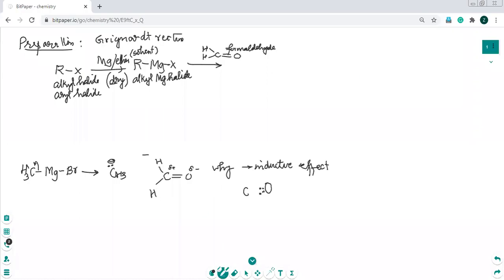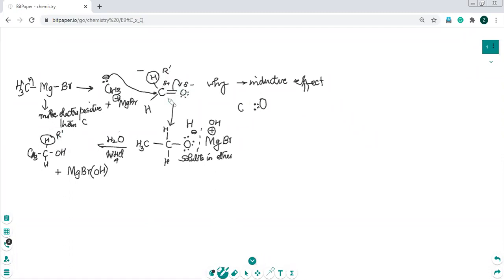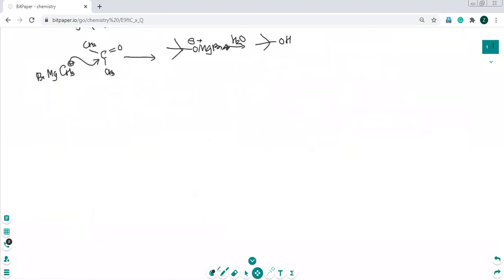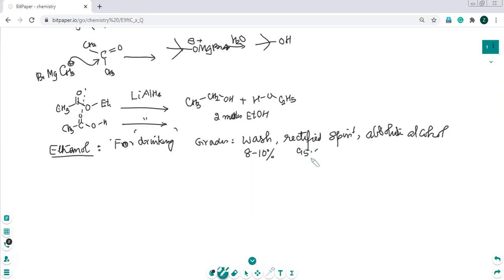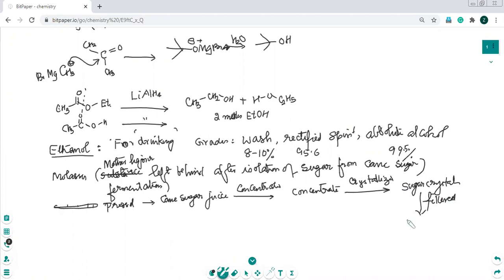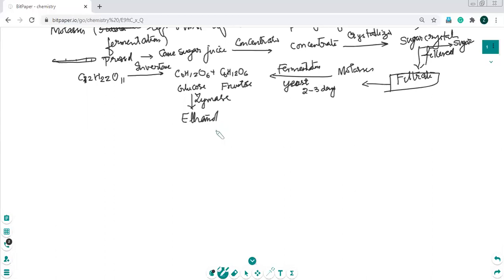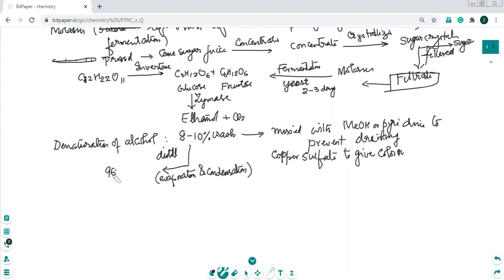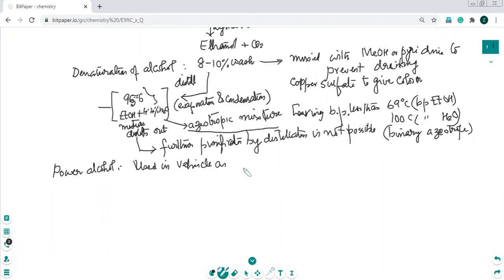organic chemistry L39 alcohols & Grignard reaction 28 july 20